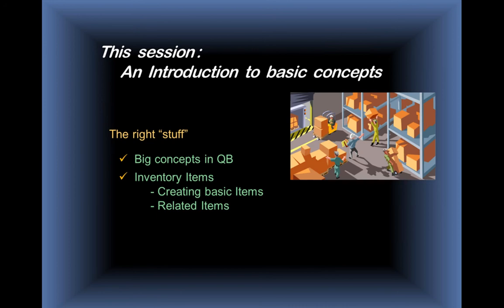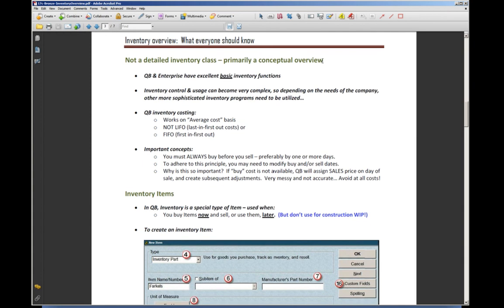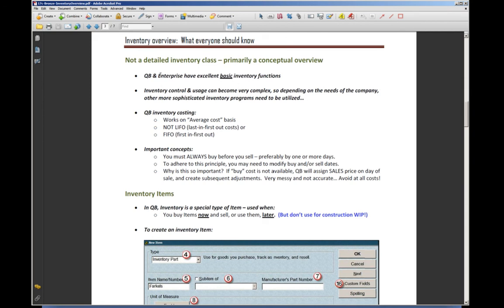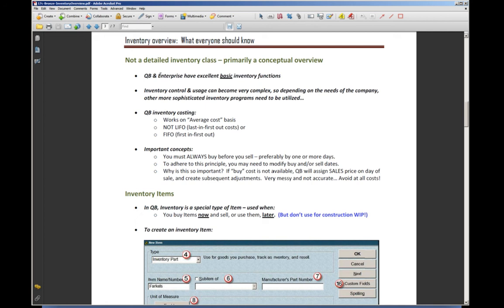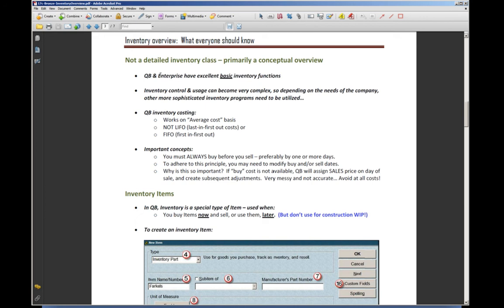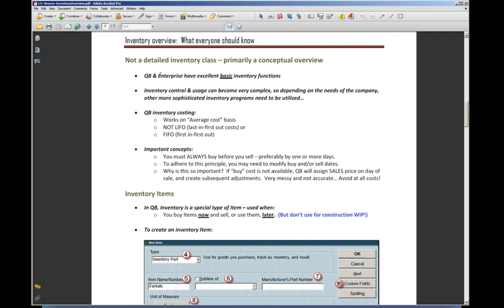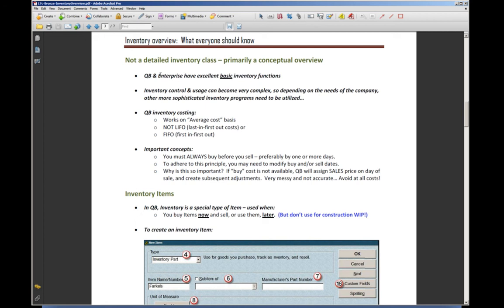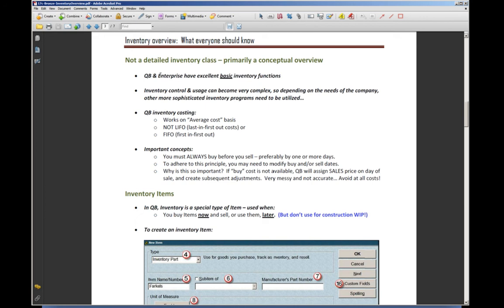Seminar Intro: Inventory Accounting Software and QuickBooks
Expert QuickBooks and Job-Cost Solutions for Construction and Manufacturing Companies with Diane Gilson of Info Plus Accounting, Inc.

In this seminar, QuickBooks Job-Cost Expert Diane Gilson shows you how to "Build Your Numbers" by using QuickBooks as your inventory accounting software. Watch this QuickBooks tutorial to learn about inventory accounting in QuickBooks.

Do you need to know more about your numbers -- and how to use that information to increase company profitability? For more information about the Construction and Manufacturing Accounting Program (CAMP), a month-to-month subscription-style, self-study, online QuickBooks job-cost training program

Diane Gilson
Trainer, product developer, author, multi-certified accountant and ProAdvisor specializing in QuickBooks and job-cost solutions for construction and manufacturing

Chapters

0:00 – Introduction
0:30 – Inventory Management Review
1:15 – Inventory Functions QuickBooks Desktop
2:05 – Inventory Costing QuickBooks
3:25 – LIFO and FIFO Inventory Costing
4:30 – Important QuickBooks Desktop Important Concepts